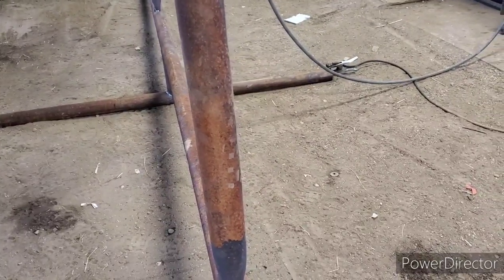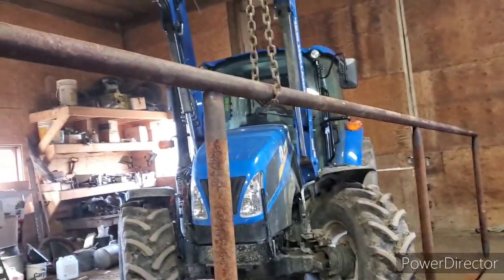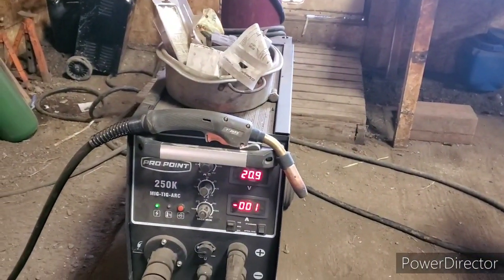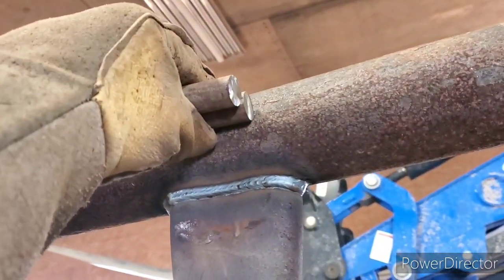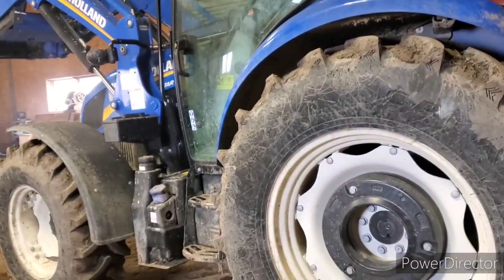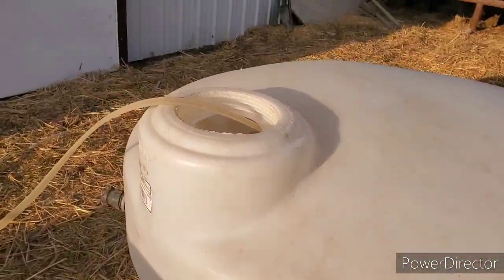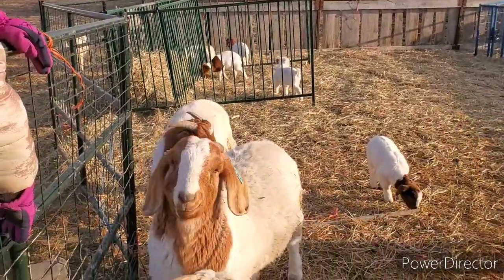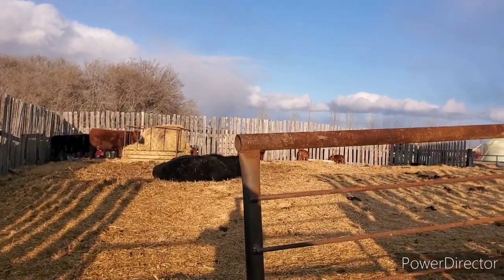HAPPY EASTER!! Odds And Ends Day And Livestock Update!!